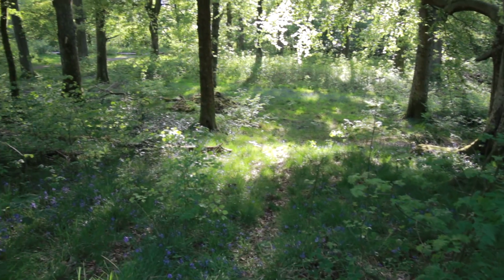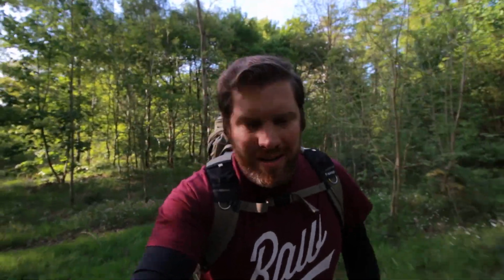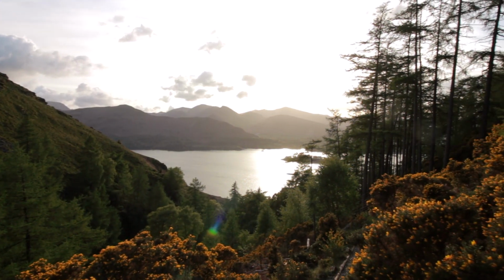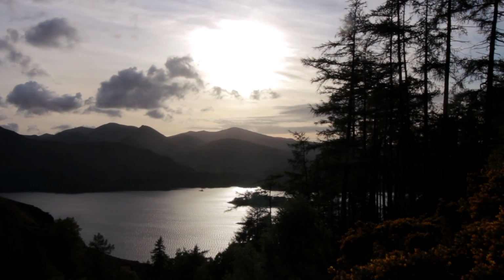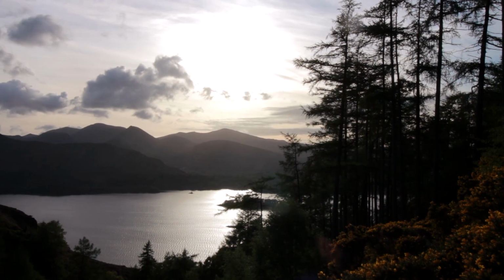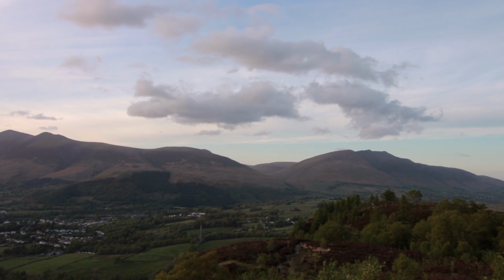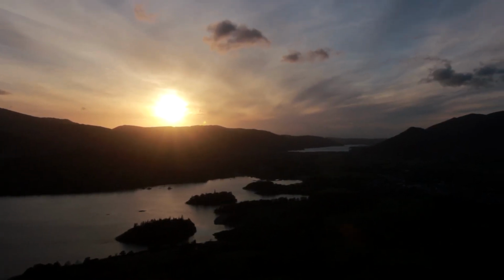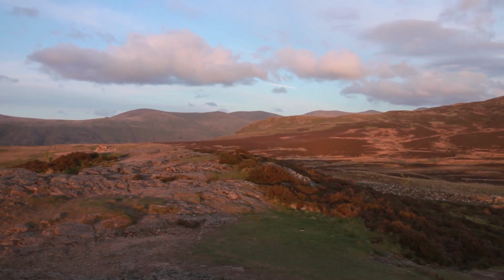Mountain Views and Getting Back to Basics - Landscape Photography Vlog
Stunning sunset photography, mountain views, and a visit to the Lake District all feature in this landscape photography vlog that sees me get back to basics.

In this Landscape photography vlog I recover from the recent challenges and get back to basics with a trip to the English Lake District. I climb a mountain, live in hope of the right weather and capture some stunning sunset photography.

Days when you capture your best landscape photography are rare. It provides frustrations and anguish on a regular basis but when things go right, it is very very special. You have the composition, the light comes good and you shoot an image to be proud of. It is because this does not happen every day that it becomes so special. All the struggles and learning suddenly become worth it.

Making the most of the longer Spring days I headed across to the Lake District England late in the day to climb Wall Crag overlooking Derwent Water. What a landscape photography tutorial often ignores is that climbing up mountains and hills is not easy for many people. I am included in this at the moment due to dreadful fitness. I stated a long time ago that I would address this problem. I haven't yet. I must.

When i made to the top I was welcomed with a stunning view. I played around with several compositions and settled on one that included some of the crag in foreground. One of my favourite landscape photography techniques is to use bracketing instead of ND grad filters. I prefer this for a number of reasons, and will be making a video about this soon, but it ensures I don't miss the big sunset moment especially when combined using long exposure photography.

It turned into an incredible day with a feeling of wellbeing that is difficult to match. I also captured an image I am proud of. Hit the link above to buy a limited edition print of the work.

My video photography blogs are designed to entertain and document how I go about capturing my work.

My camera - Canon 5D Mark IV. See all my gear via the link above.